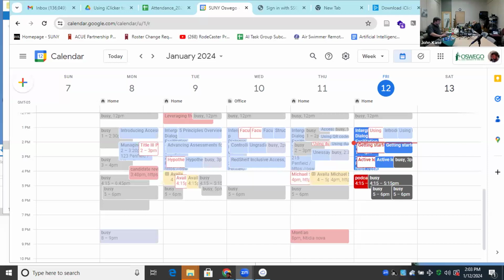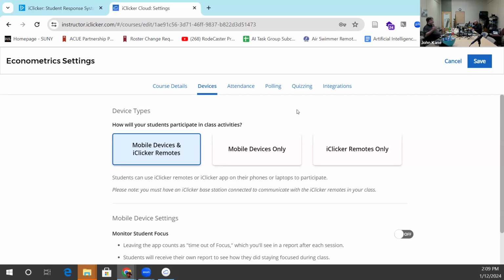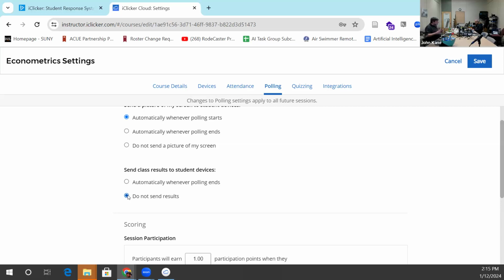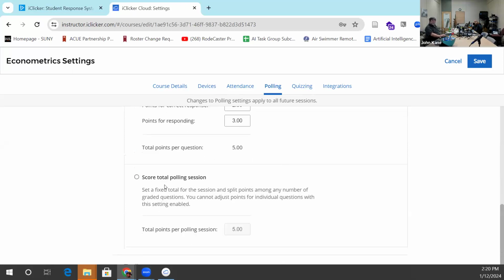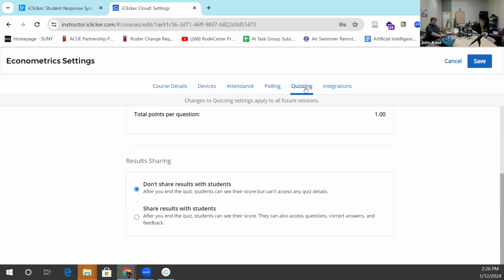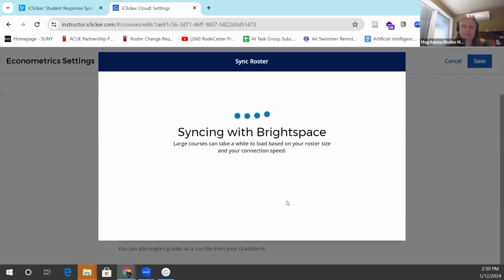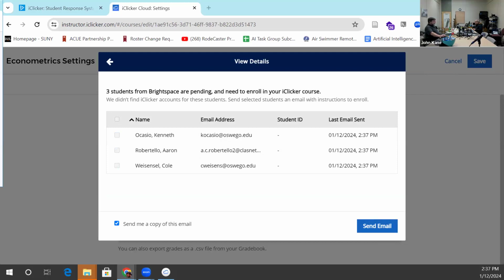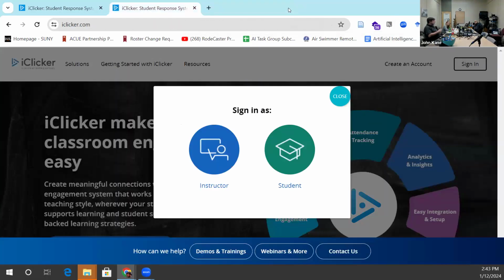Session 49: Getting started with iClicker Cloud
Participants in this workshop will explore the features of the iClicker cloud polling platform, set up their own instructor account, and connect this platform with the roster and gradebook in one or more of their Brightspace courses.